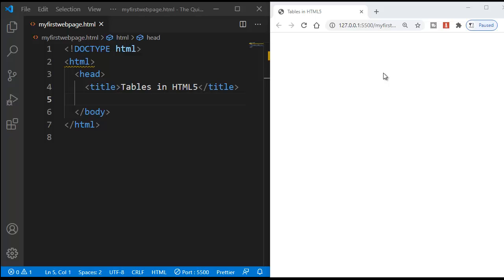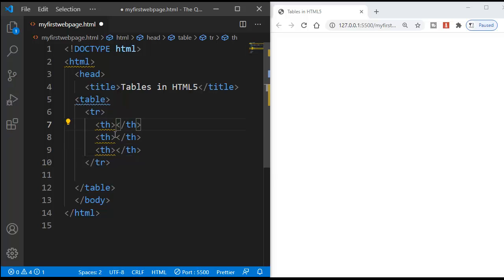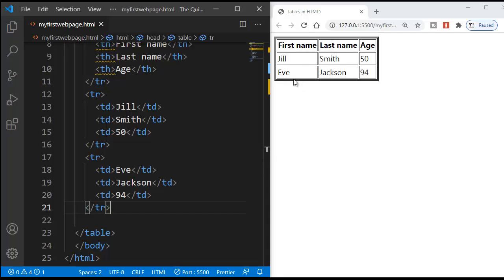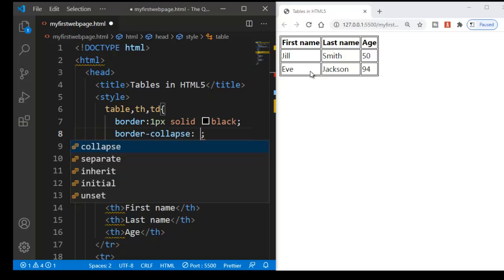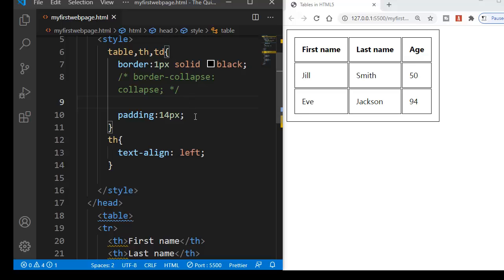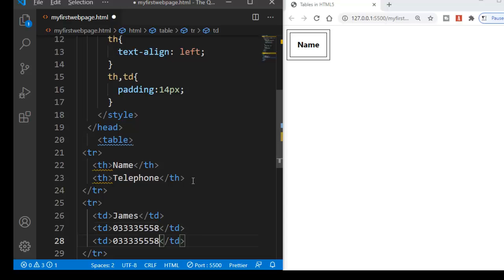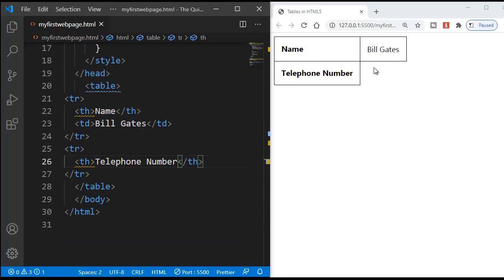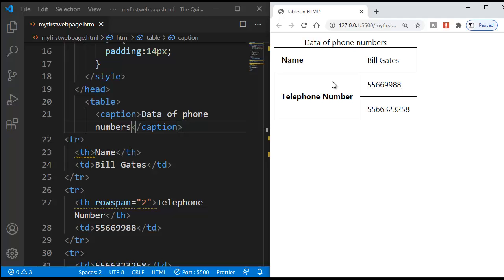HTML5 Tables with CSS | Web Development | The Quick Code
Description
In this Brief Tutorial I will show you all about What is Tables in html, How Tables arrange data, some basic Styling on tables used in HTML  I will teach you all the techniques to use these tags in better way, I highly recommend to watch complete Videos series of this Web Development course.